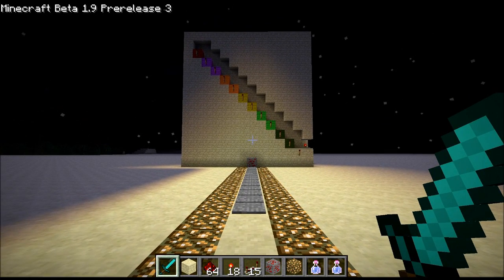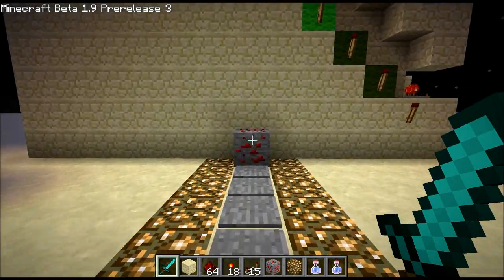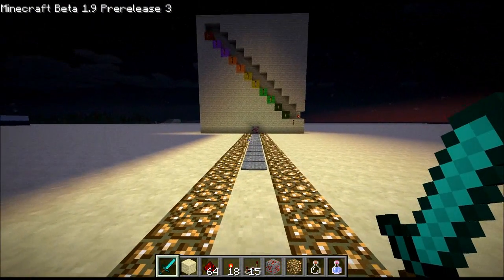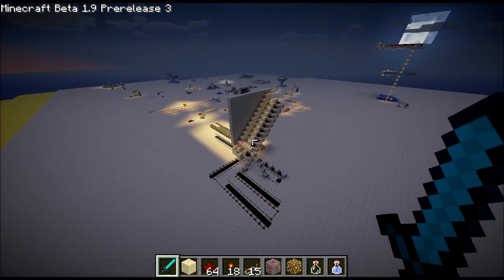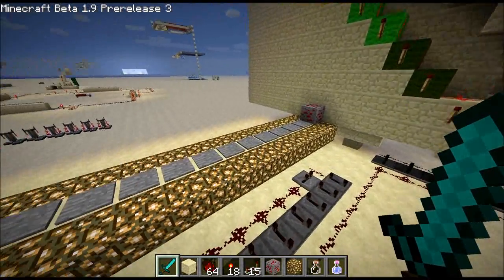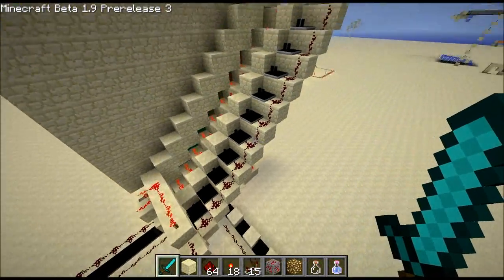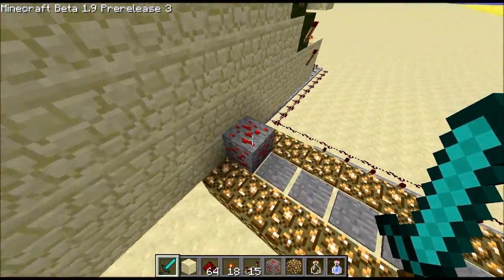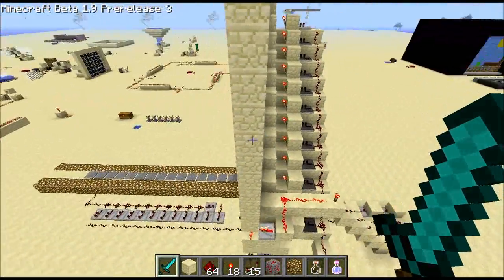High-Striker in Minecraft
After watching a video by TheHolyHamburger, I was inspired to create a functional high-striker. The faster you run up and hit the redstone ore, the more torches you'll light up.